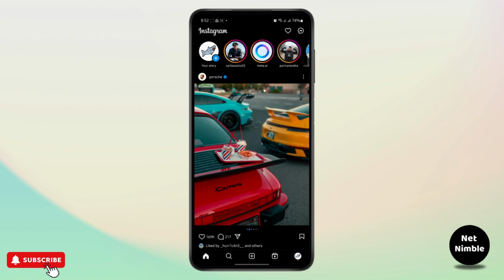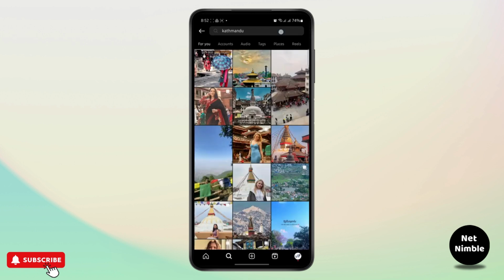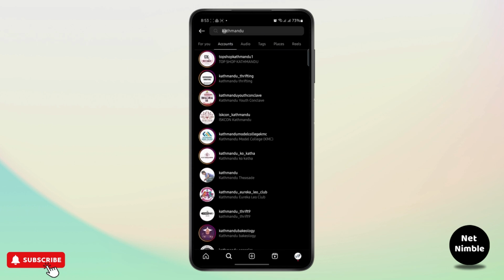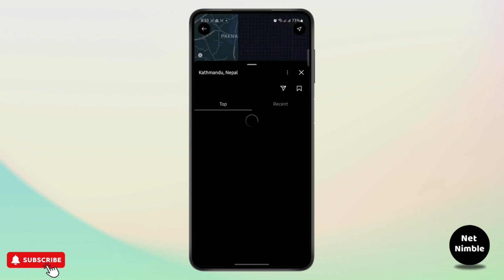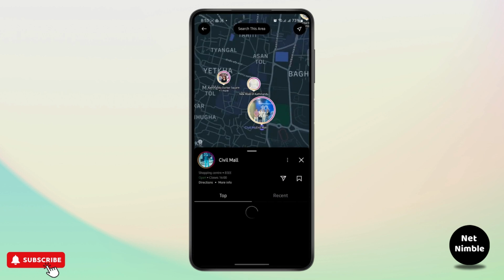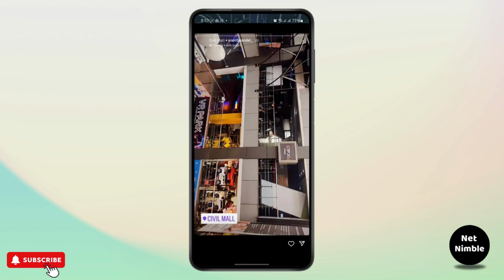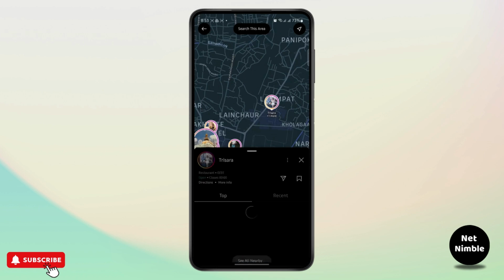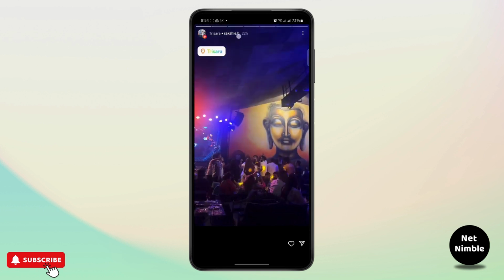How to Find Nearby People on Instagram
Learn how to discover and connect with people near you on Instagram in this easy-to-follow tutorial. Whether you're looking to meet new friends or find Instagram users in your area, this step-by-step guide will show you how to find nearby people on Instagram effortlessly.

In this video, you'll find out how to locate nearby Instagram users and connect with people who are close to you. We cover various methods to find Instagram users near you and offer tips to enhance your social connections on the platform.

0:20 Step 1: Accessing Instagram Search Features
0:45 Step 2: Using Location Tags to Find Nearby Users
1:15 Step 3: Exploring Suggested Users in Your Area